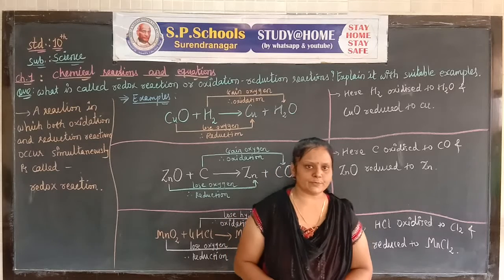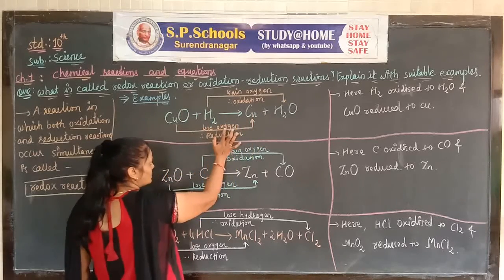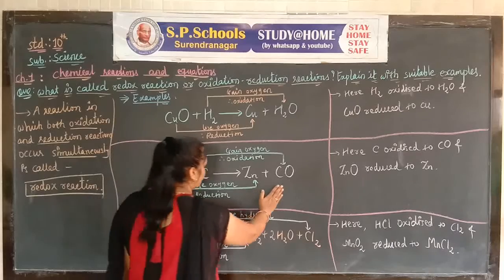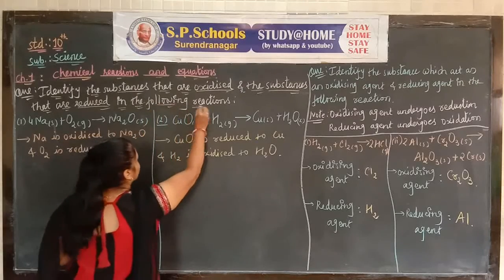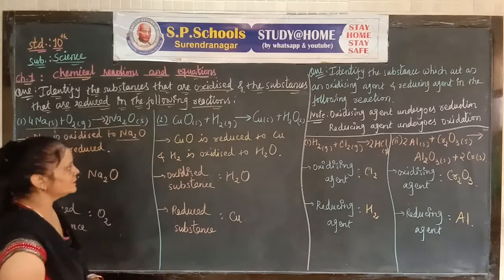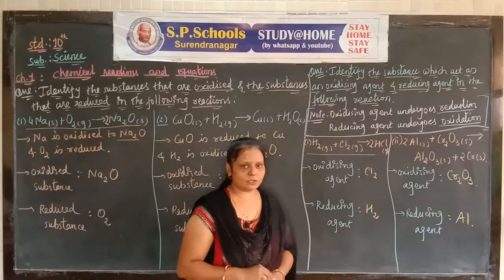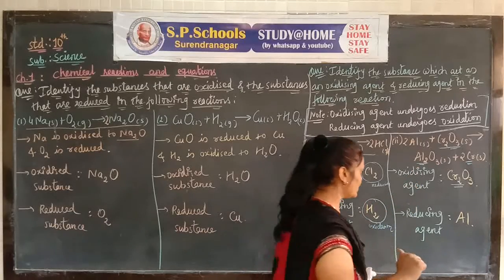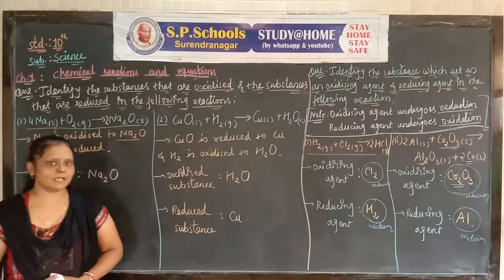STD 10 CBSE | SCIENCE LEC 35 | S P SCHOOL SURENDRANAGAR